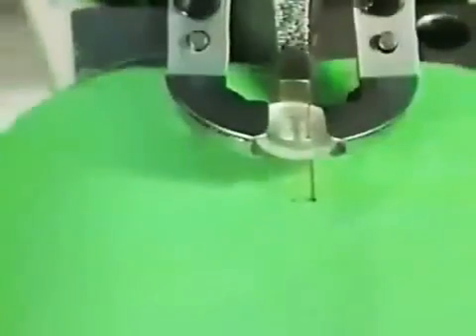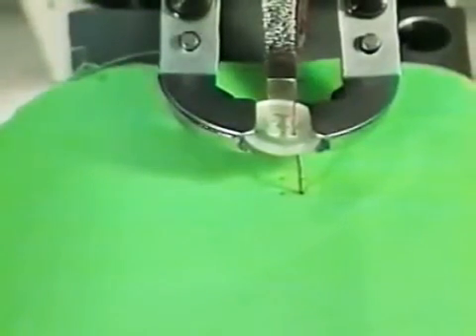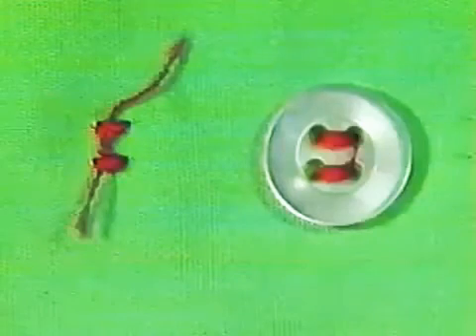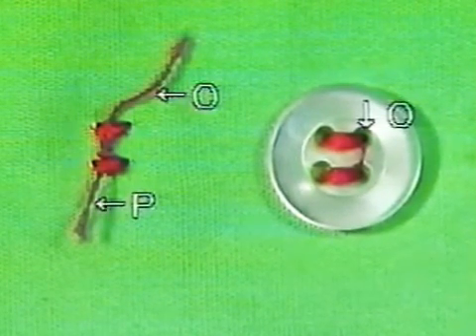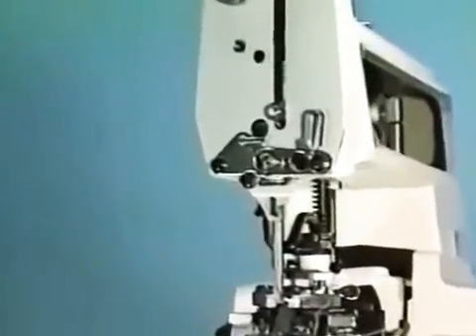Regulagem de botoneira ponto corrente.